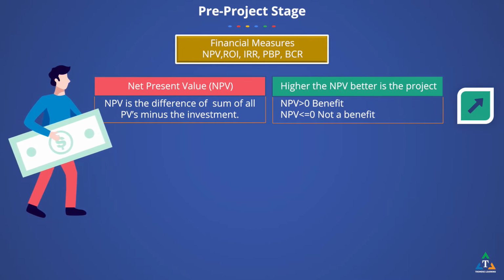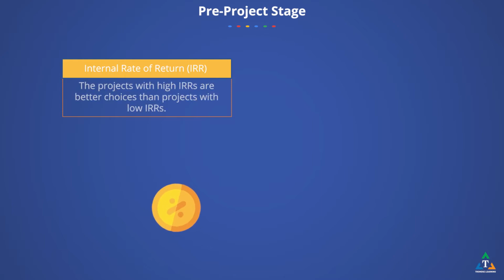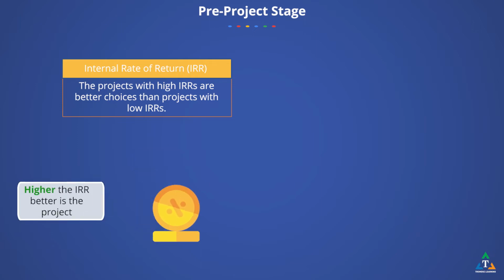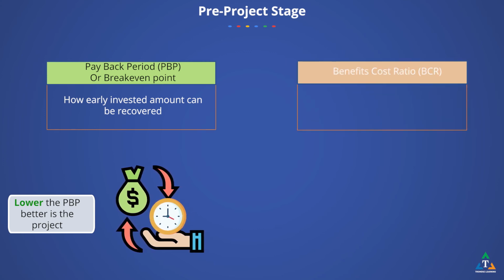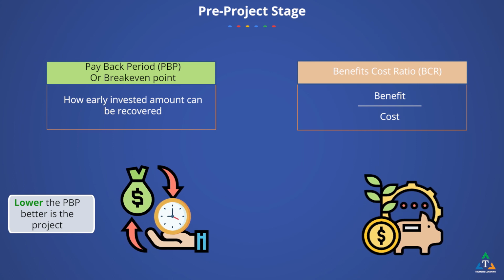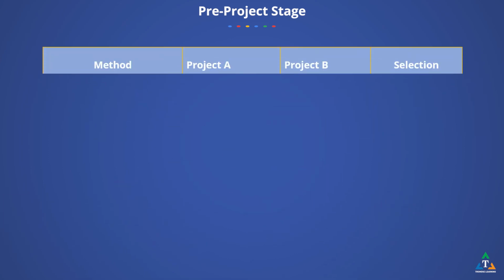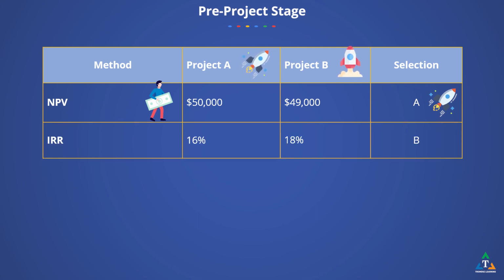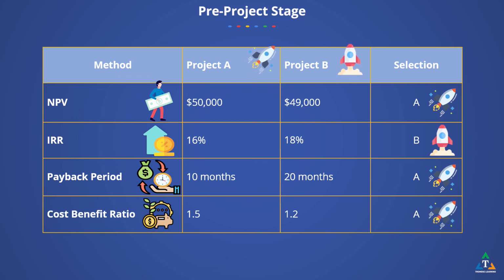Lesson 16: PMP Pre Project Stage Measures | PMI PMP Online training | Project Management Processes.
Process Groups of Project Management
In project management generally - and the A Guide to the Project Management Body of Knowledge (PMBOK® Guide) - best practices dictate a specific series of process groups that should be performed. These are initiating, Planning, Executing, Monitoring and Controlling, and Closing.

project management,
pmp Data, Tailoring, and Business Documents, Data, Tailoring, and Business Documents  questions,
pmp certification,
pmp training,
training videos,
pmp tutorial,